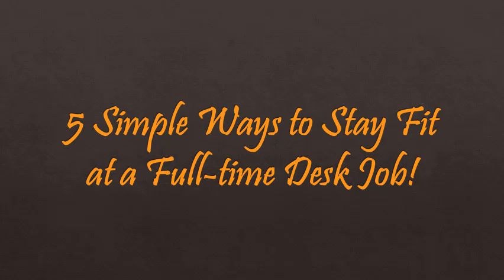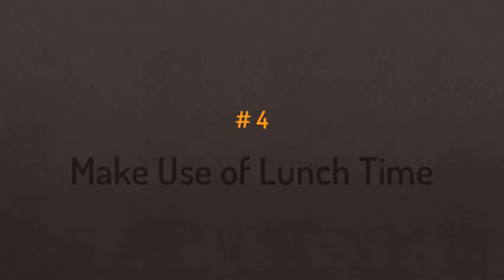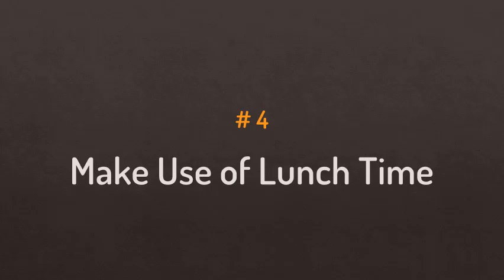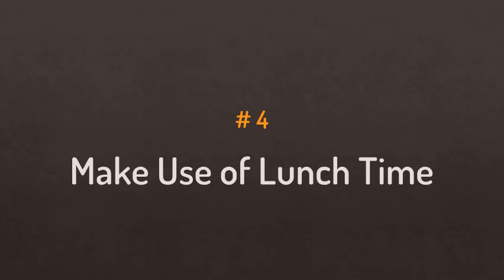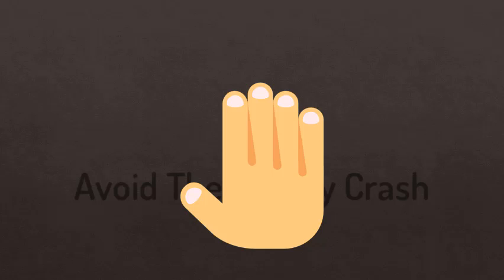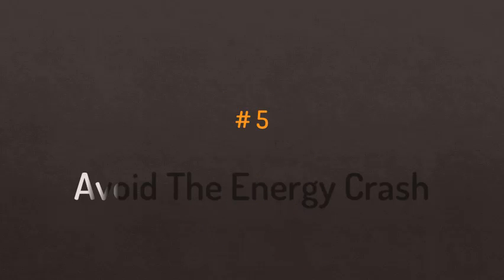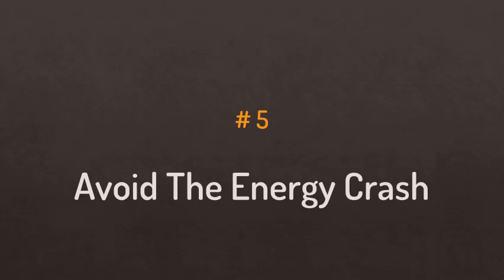5 Simple Ways to Stay Fit at a Full Time Desk Job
1 - Make a habit of moving every hour. Get abut 250 steps each hour.

2 - Ask to get a height-adjustable desk

3 - Replace your Chair with a Fitness ball
Activity/Exercise Tools & Apps

4 - Make use of your Lunch Hour

5 - Avoid the 3 pm Energy Crash, by eating every 3 - 5 hours. Plan to carry snack to work which includes a fruit, dairy and nuts.